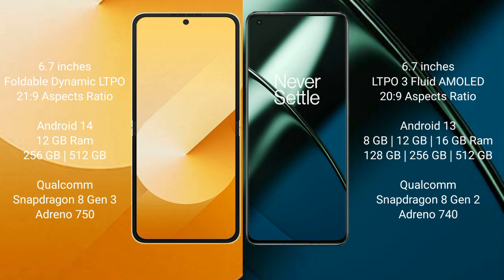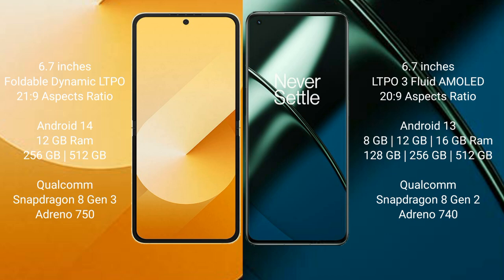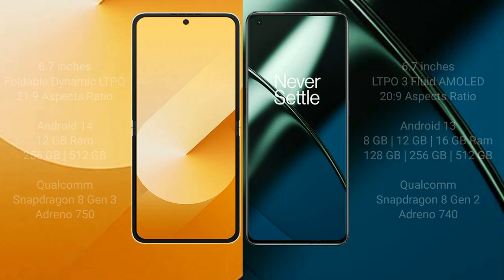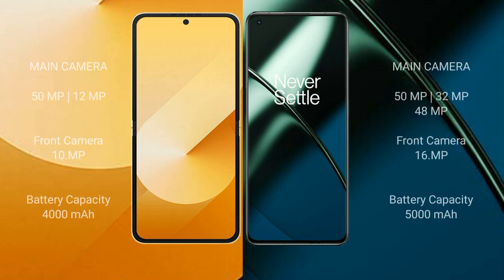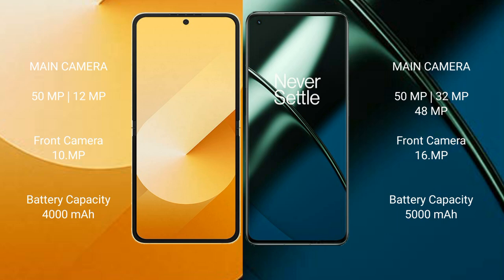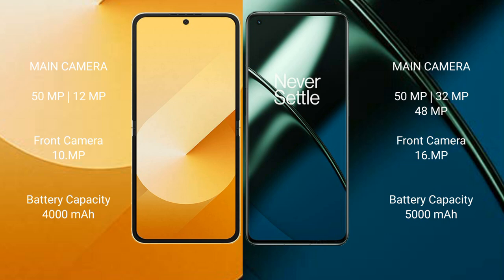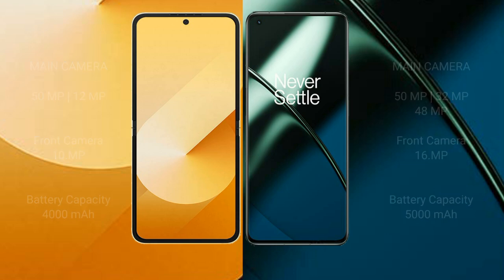Samsung Galaxy Z Flip 6 vs OnePlus 11 Review